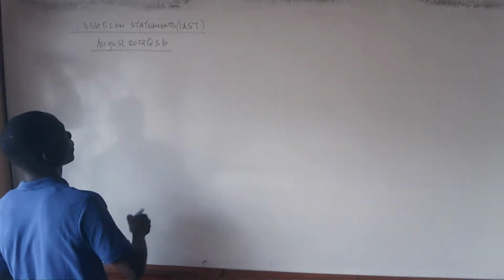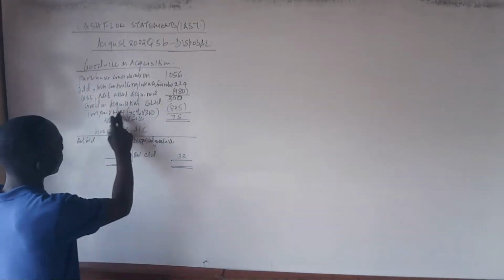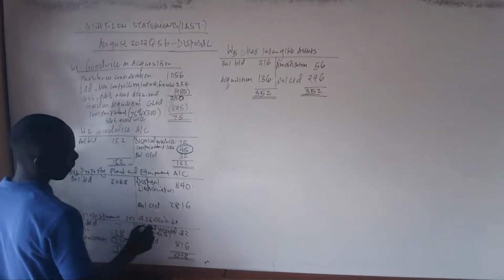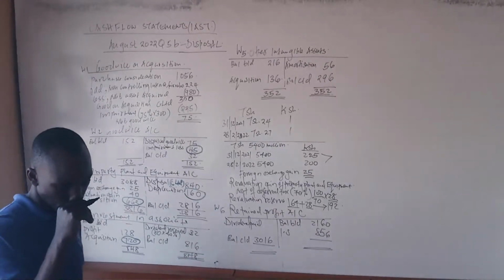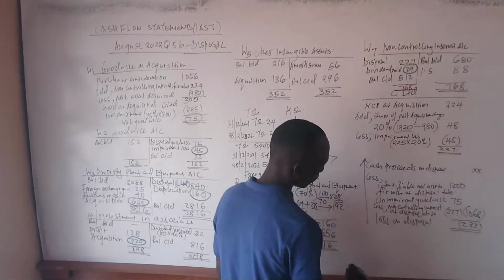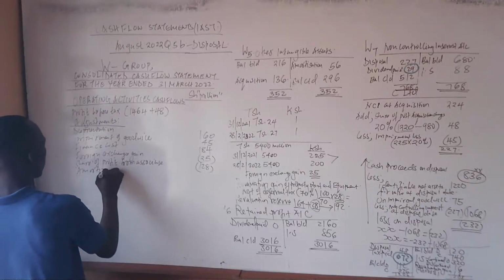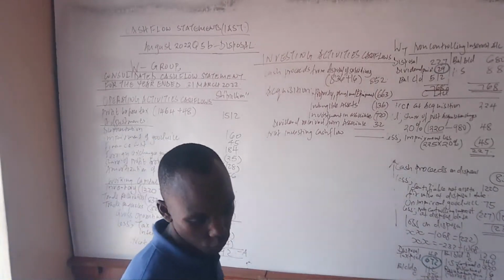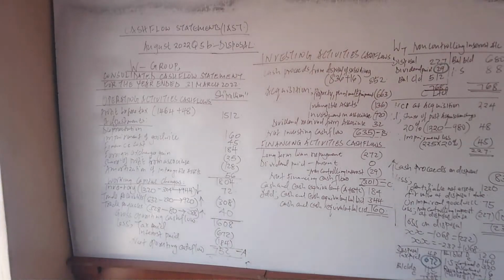AFR: CONSOLIDATED CASH FLOW STATEMENT (IAS 7) KASNEB AUG 2022 QUESTION 5B